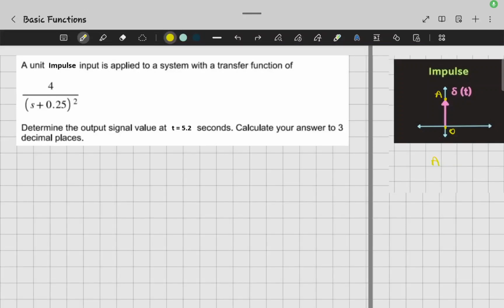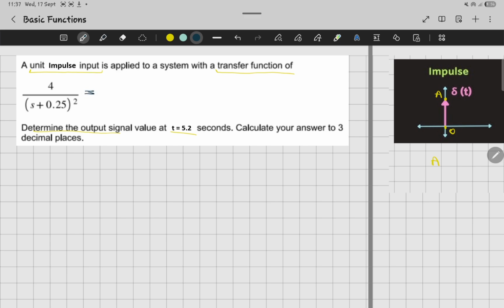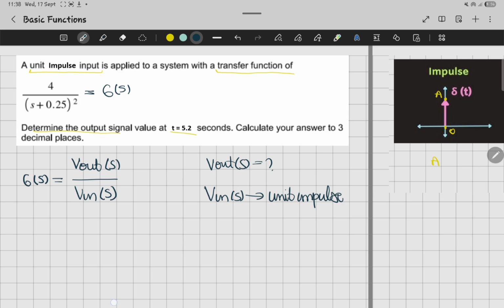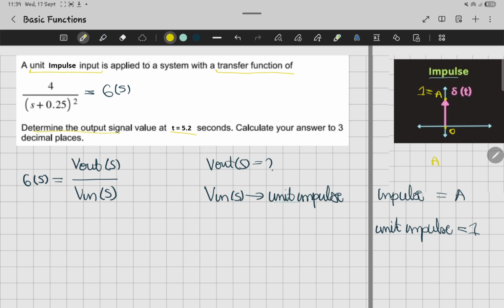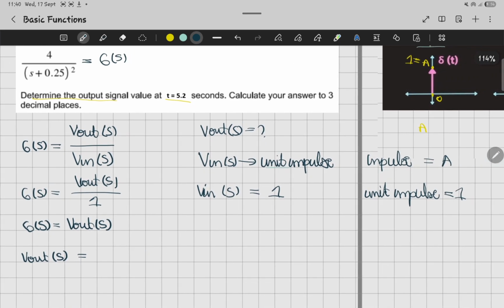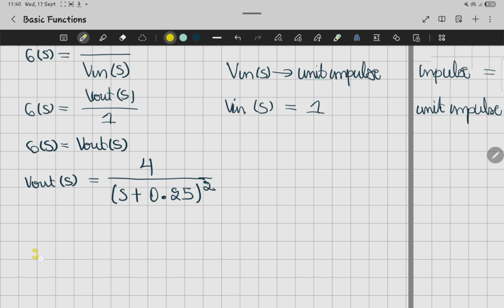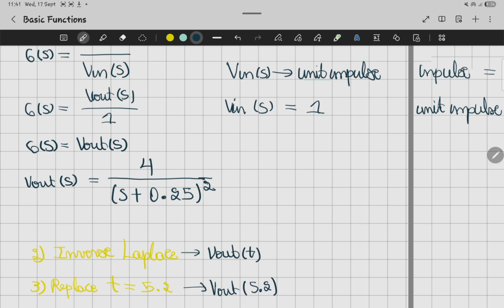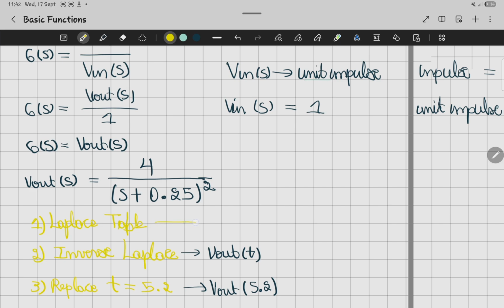Solving for Vout with Impulse Input and Transfer Function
In this video, we explore how to solve for the output voltage (Vout) in a system with a unit impulse input. The process includes applying the transfer function, understanding the unit impulse input, and solving for Vout in the Laplace domain. The video also introduces the inverse Laplace transform and discusses using partial fraction decomposition when necessary.